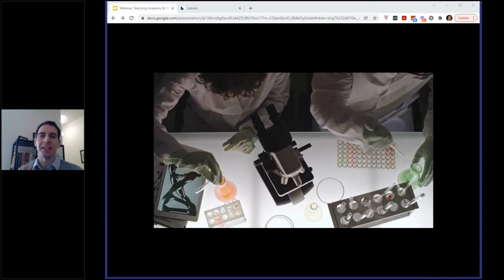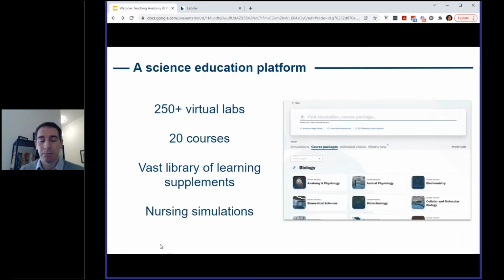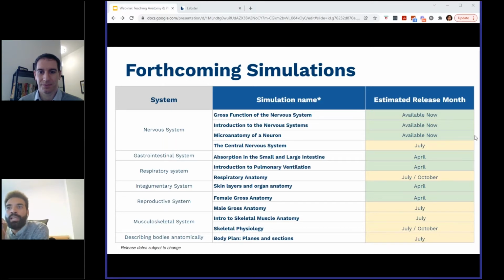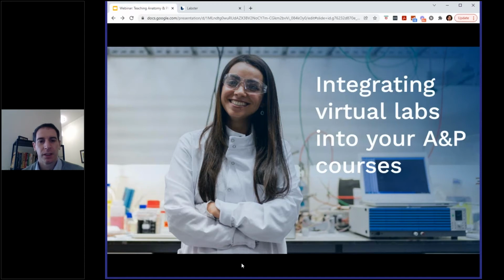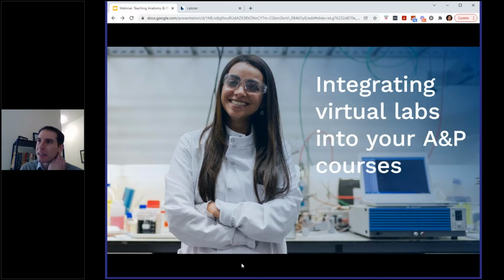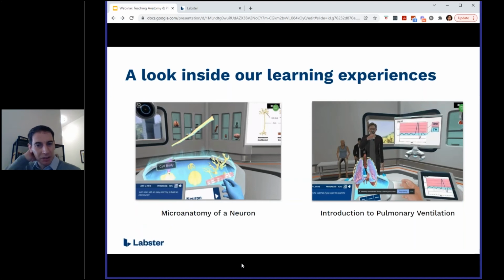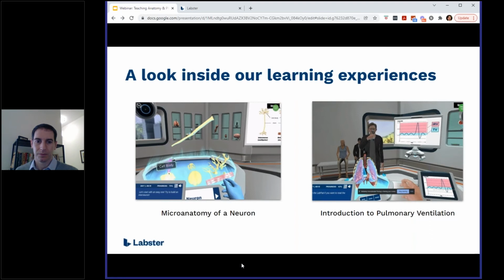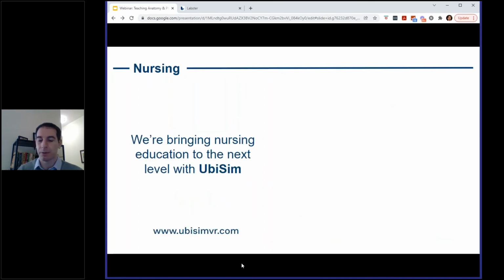Webinar: Teaching Anatomy & Physiology